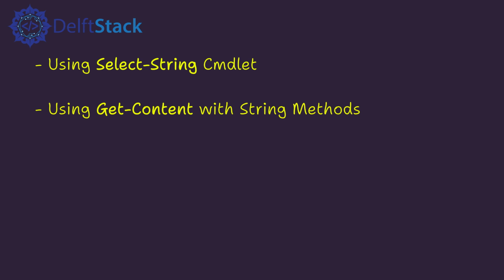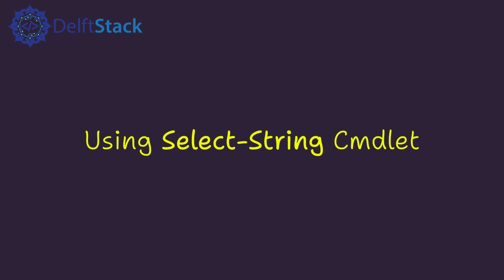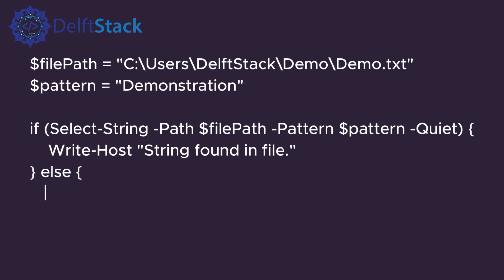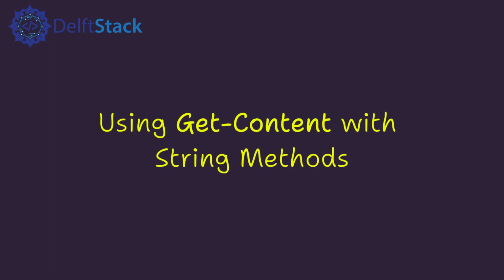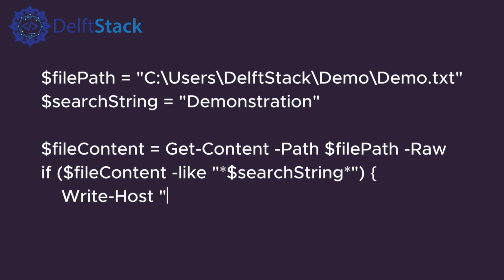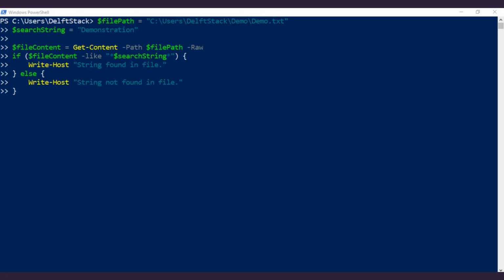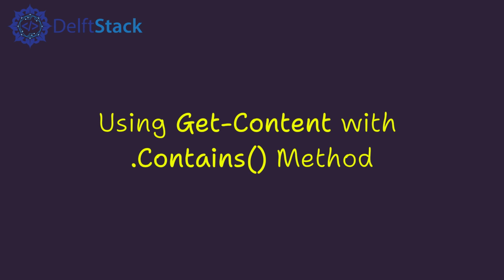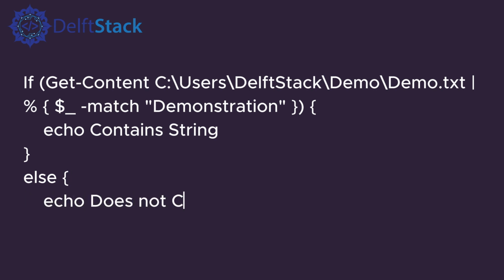How to Check if a File Contains a Specific String in PowerShell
In this DelftStack tutorial, we’ll explore multiple methods to search for a specific string within a file using PowerShell. Whether you’re handling log files, automating scripts, or searching through directories, these methods will help you quickly determine if a file contains a specific text.

🔹 What You’ll Learn in This Video:
✅ Method 1: Using Select-String – Efficient pattern matching within files.
✅ Method 2: Using Get-Content with String Methods – Read file content and apply text operations.
✅ Method 3: Using System.IO.File ReadAllText with -match – Leverage .NET methods for text search.
✅ Method 4: Using Get-Content with .Contains() – Line-by-line analysis for targeted searches.
✅ Method 5: Searching multiple files for a string – Recursively searching directories for specific text.

📌 Timestamps
⏱ 00:00 – Introduction
⏱ 00:09 – Overview of All Methods
⏱ 00:46 – Method 1: Using Select-String Cmdlet
⏱ 01:32 – Method 2: Using Get-Content with String Methods
⏱ 02:14 – Method 3: Using System.IO.File ReadAllText with -match
⏱ 02:59 – Method 4: Using Get-Content with .Contains()
⏱ 03:47 – Method 5: Searching multiple files for a string

✔ Master different PowerShell commands to efficiently search for text in files.
✔ Avoid manual searching and save time with automation.
✔ Learn both basic and advanced approaches for searching multiple files.
✔ Essential knowledge for system administrators and PowerShell users.